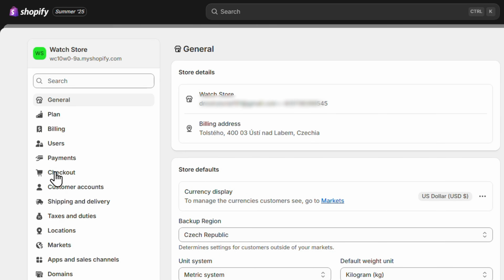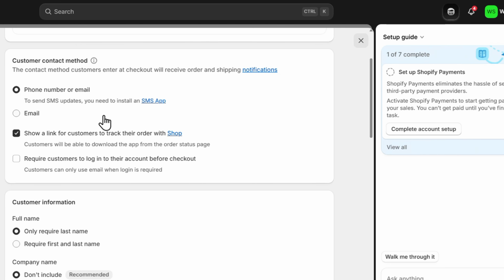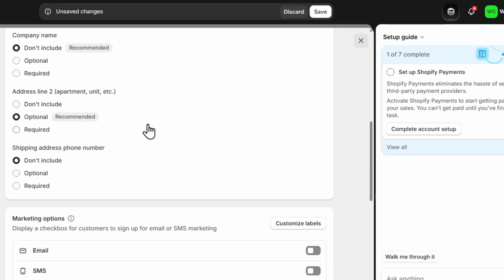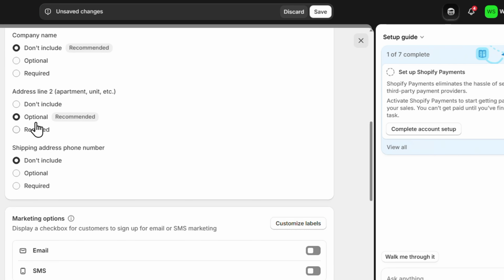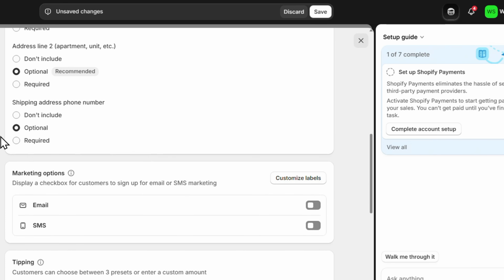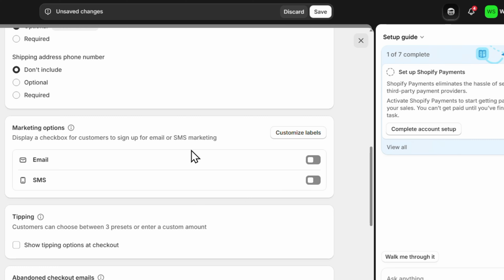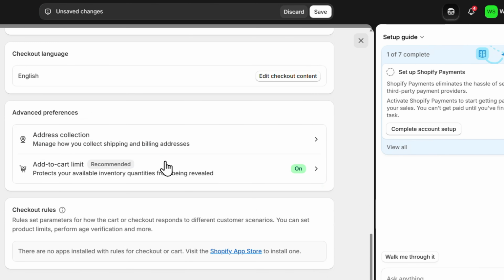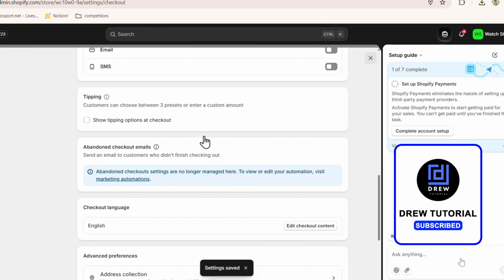How to Customize Shopify Checkout | Change Required Fields Easily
Want to customize the required fields on your Shopify checkout page? 🛒 In this step-by-step tutorial, I’ll show you how to edit and manage the checkout form so you can require (or remove) details like phone number, company name, or address fields.

In this Shopify checkout customization guide, you’ll learn:
✅ How to access Shopify checkout settings
✅ How to make fields required or optional
✅ Best practices for creating a smooth customer checkout experience
✅ How changing checkout fields impacts conversions and customer trust

Whether you’re a Shopify beginner or advanced store owner, customizing your checkout ensures your store collects the right customer data without hurting sales.